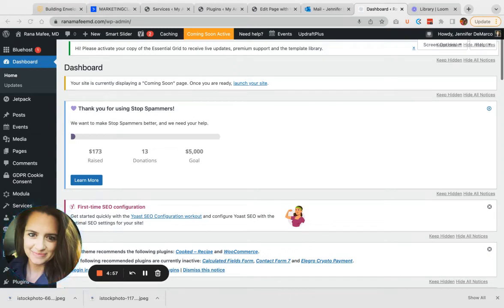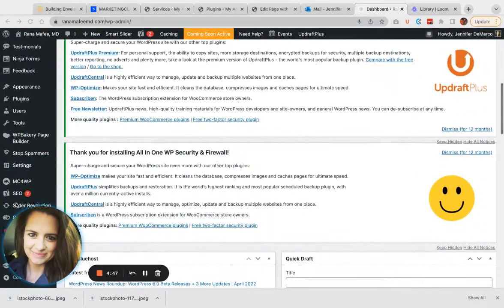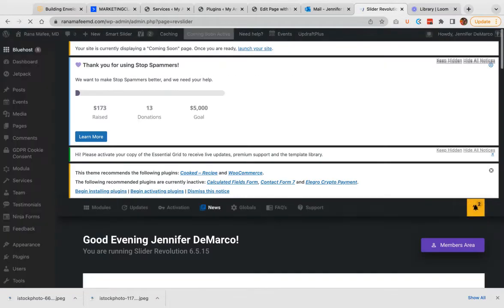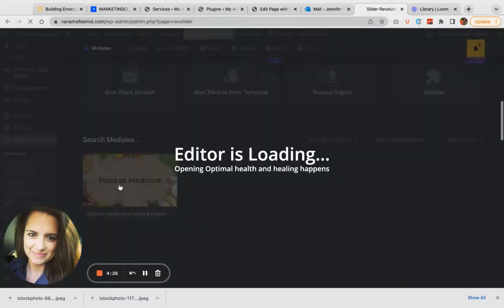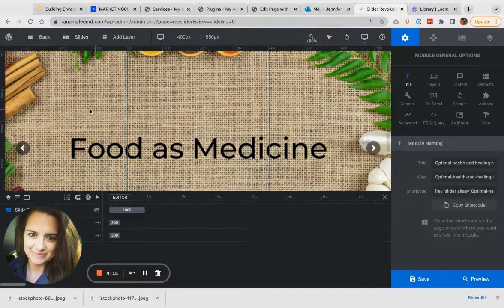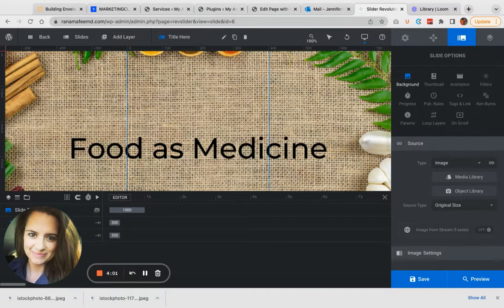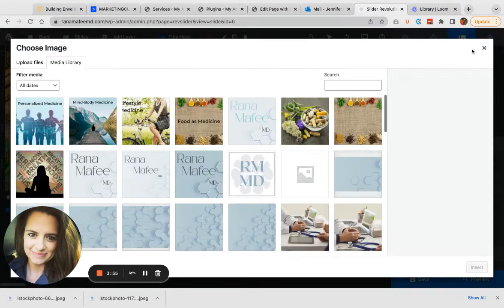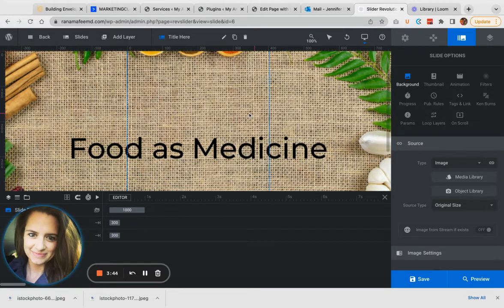Changing Background Image in Slider Revolution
Sometimes you just need a quick and easy way to refresh your website's look and feel. Changing a background image inside a slider may be the perfection option!

If you're using Revolution Slider on your WordPress site, it's a few quick clicks to change the background image. In this video you'll see:

• How to access Revolution Slider from your WordPress Dashboard
• How to access various slide in your slider
• Where the background image section is within the various sections
• How to change the background image
• Reminder to save your changes!